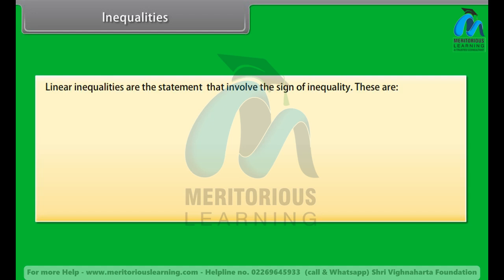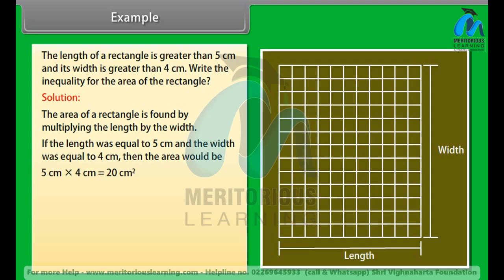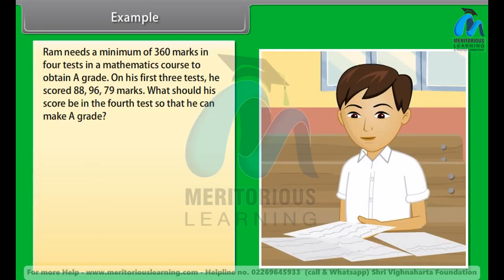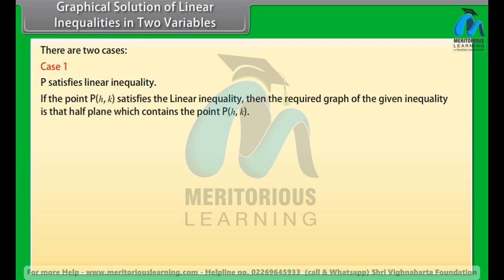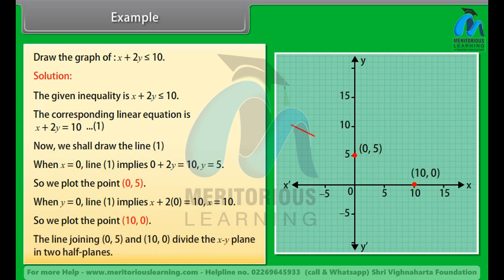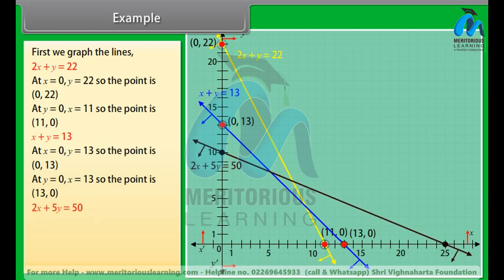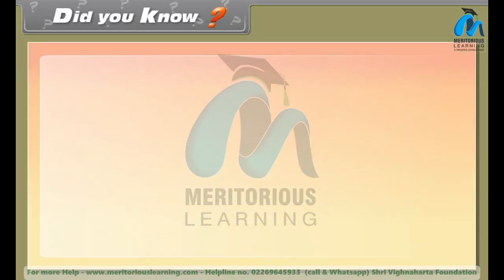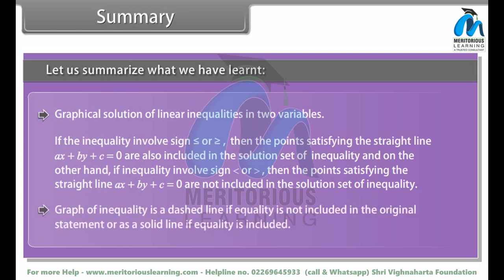CLASS 11TH | MATHS | Linear Inequalities | ENGLISH MEDIUM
Topic;-  Linear Inequalities
class;- 11th
subject;-   Maths
language;- English

Topics Covered:

Meaning of Linear Inequality

Algebraic Solutions of Linear Inequalities in One Variable

Graphical Representation on Number Line

Graphical Solution of Two Variable Inequalities

This video is specially designed for Class 11 CBSE students who want clear concepts and scoring practice in Linear Inequalities.

डिस्क्लेमर:
पता: 01 MIT, टॉप फ्लोर, बैनगंगा कॉम्प्लेक्स, सिवनी (म.प्र.) 480661